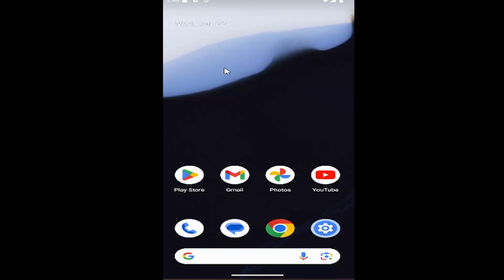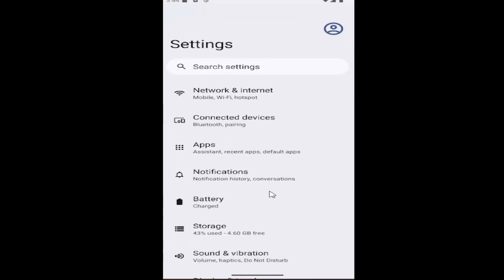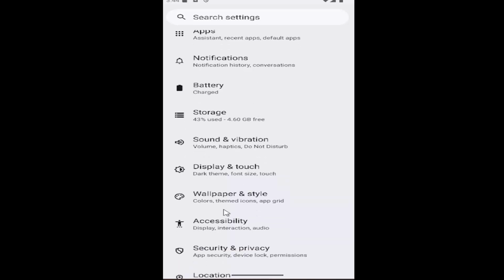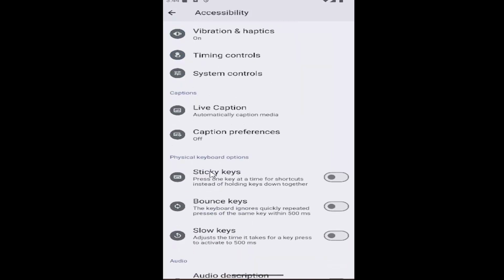How to Enable/Disable SLOW KEYS on Samsung Galaxy [Guide]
This guide explains how to enable or disable Slow Keys on a Samsung Galaxy device, a feature that helps users with motor impairments by adjusting the response time for key presses. When Slow Keys is enabled, the device requires you to press a key for a longer period before registering the input, preventing accidental presses. The tutorial provides simple steps to turn this feature on or off, allowing users to customize their device for a more comfortable typing experience. Enabling or disabling Slow Keys on your Samsung Galaxy can improve accessibility and ensure that the keyboard responds according to your preferences.

Issues addressed in this tutorial:
how to turn off slow keys on keyboard
samsung galaxy keyboard slow response
how to disable quick launch galaxy a11
slow keys are enabled
slow keyboard response samsung
disable samsung keyboard android
samsung disable dynamic lock screen
how to disable quick launch on android
disable quick launch samsung
samsung disable camera quick launch